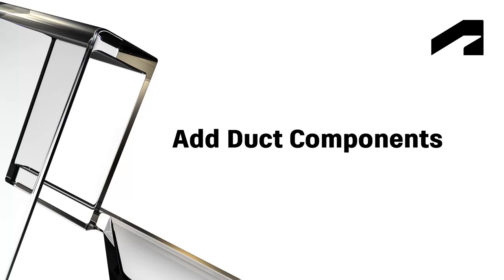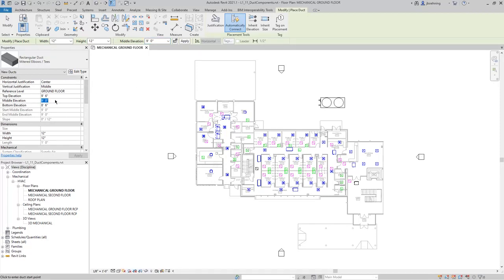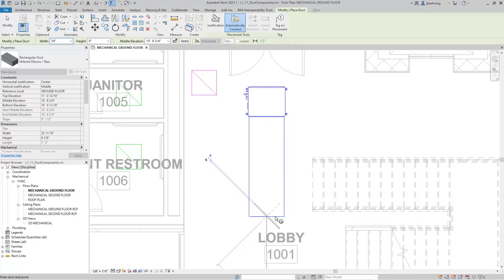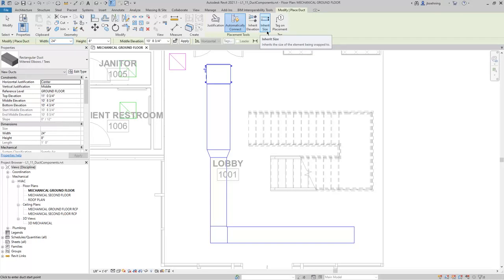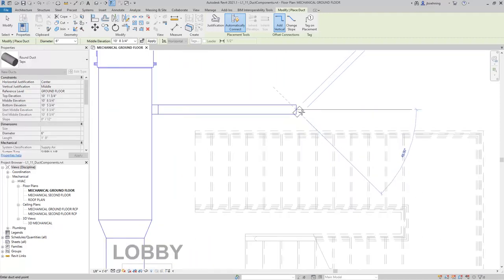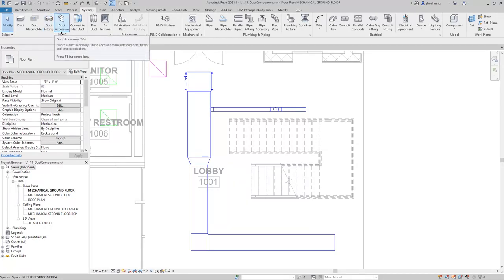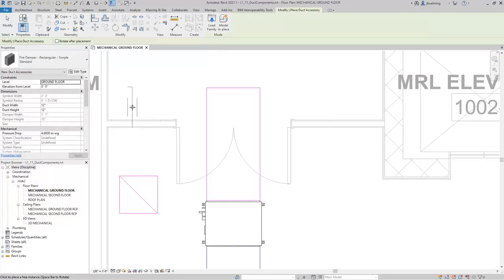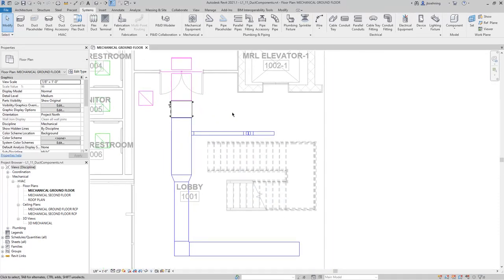12.Add Duct Components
Tame the Ductwork Jungle: Add & Modify Essential Components in Revit (EASY Guide!)

Struggling to navigate the maze of duct components in Revit? This YouTube video is your map to success! Learn how to master adding and modifying duct fittings and accessories like a pro.

Get ready to conquer:

Fitting finesse: Explore elbows, tees, reducers, and more, placing them seamlessly within your duct system.
Accessory arsenal: Unlock dampers, filters, and other crucial elements to refine your air distribution.
Customization magic: Modify sizes, materials, and configurations to precisely match your project demands.
Placement power: Discover efficient techniques for adding components in both 2D and 3D views.
Connection confidence: Master the art of connecting ducts and components for a flawless network.
Time-saving tricks: Learn clever hacks to streamline your workflow and boost your productivity.
Bonus! Explore advanced topics like fabrication settings and system behavior tweaks.
Perfect for beginners and seasoned Revit users alike, this video equips you with the skills to tackle any ductwork challenge.